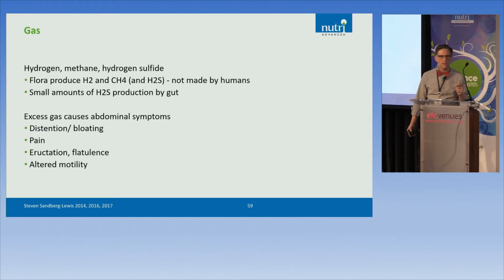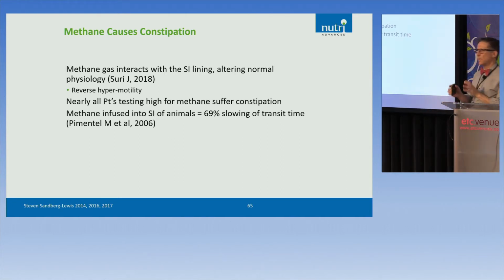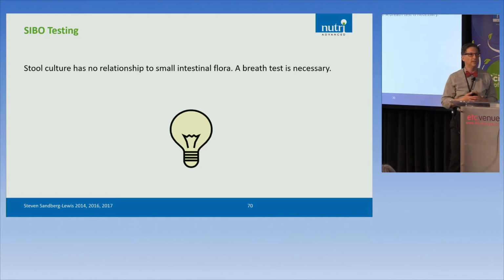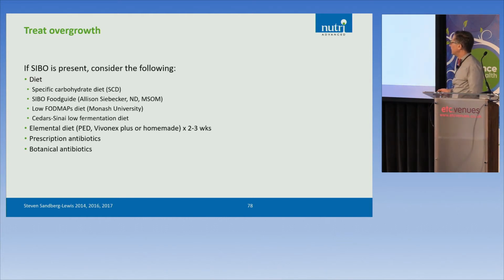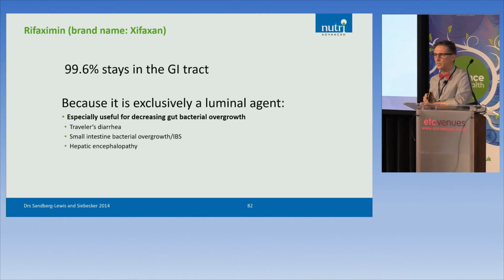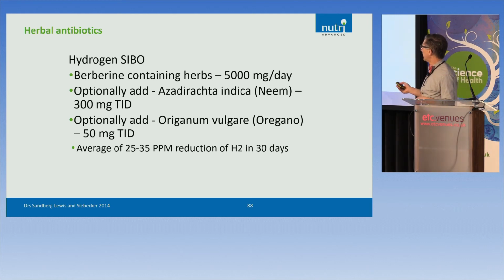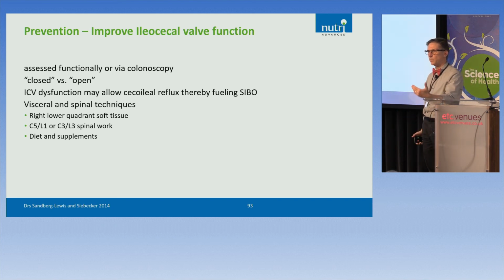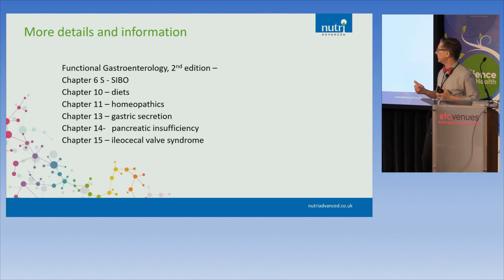The Science Of Health - SIBO Solutions Part 2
On 15th June 2019, Nutri Advanced were delighted to welcome Dr. Jeffrey Bland to London where he headlined the biggest single day Functional Medicine event of 2019, ‘The Science of Health’.
Dr. Bland was also joined by Dr. Steven Sandberg-Lewis, Jo Gamble and Amanda Hamilton who gave individual digestive health presentations.
Part 3/7